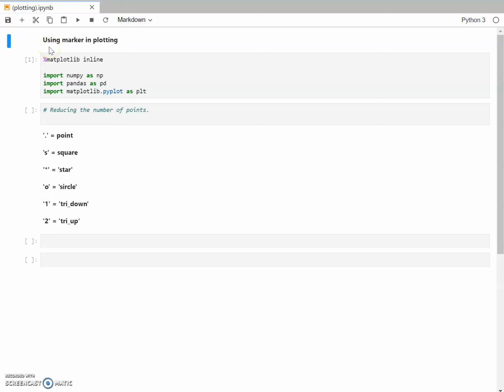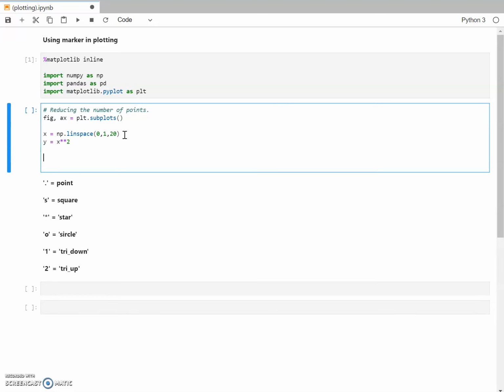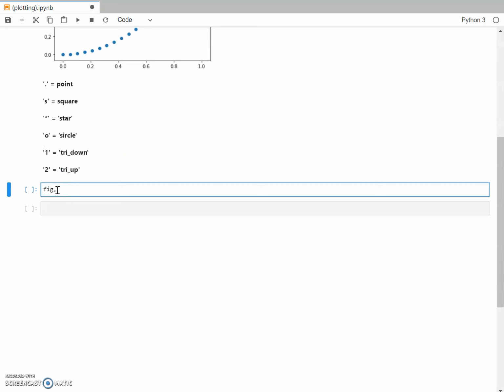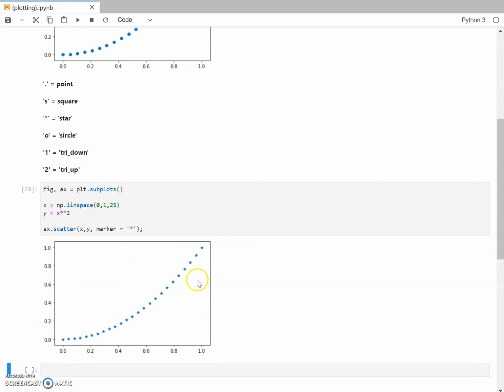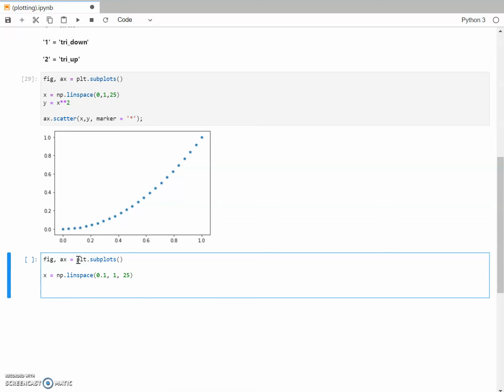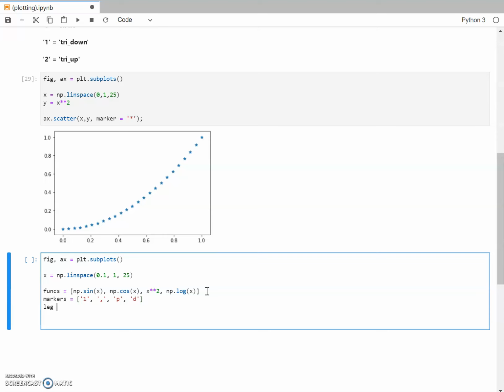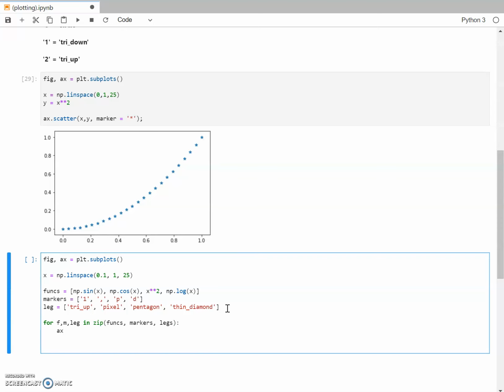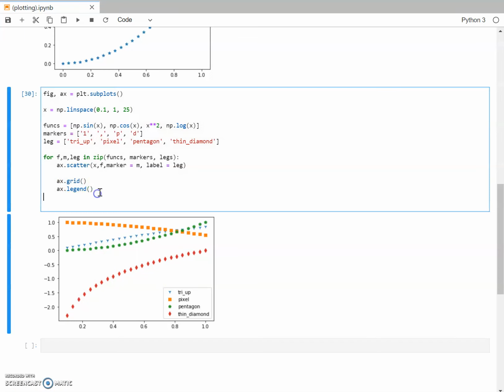Changing marker in scatter plot - Python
Using different markers in scatter plot.
Learn python.
Data analysis.
python for beginners.